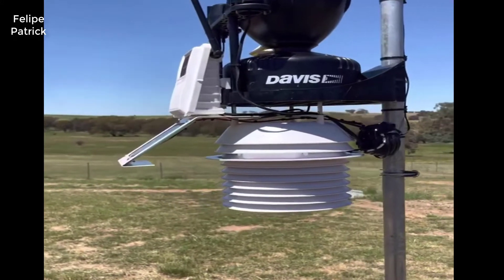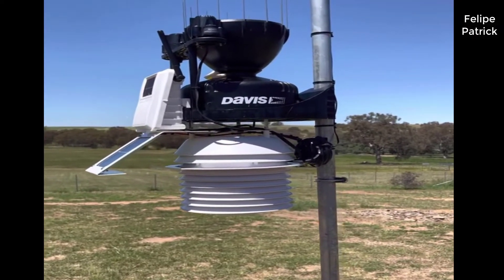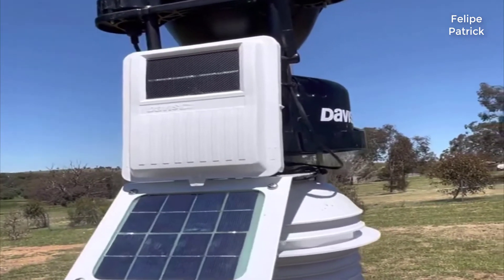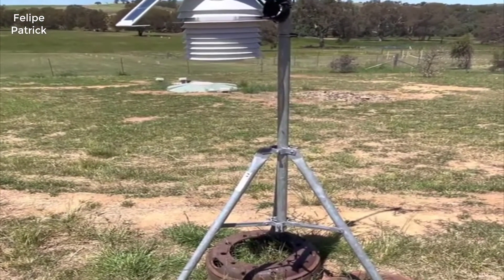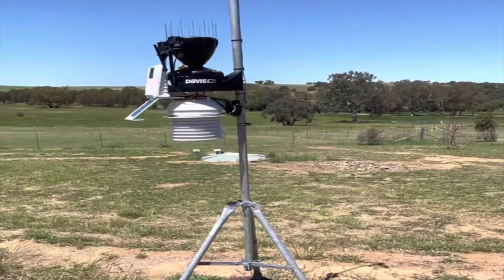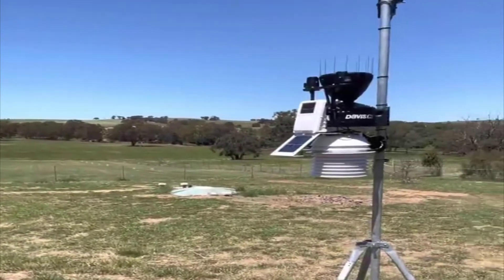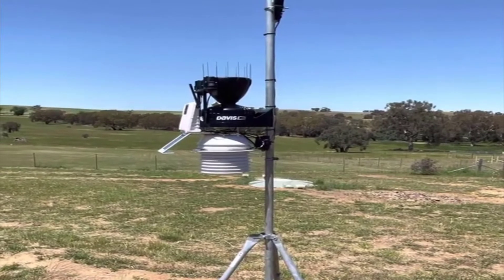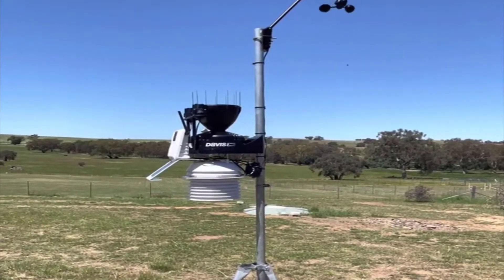Review Davis Instruments 6152 Vantage Pro2 Wireless Weather Station 2022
[Davis Instruments 6152 Vantage Pro2 Wireless Weather Station with Standard Radiation Shield and LCD Display Console]
+ Professional and rugged weather station gives you inside/outside temperature and humidity; rain, wind, barometer, dew point, heat index, wind chill, and more
+ Fast updates every 2.5 seconds with 1,000 feet (300 m) wireless transmission range
+ Large backlit console with alarms, graphs, forecast
+ Anemometer can be mounted separately
+ Outdoor sensor suite is solar-powered with battery backup